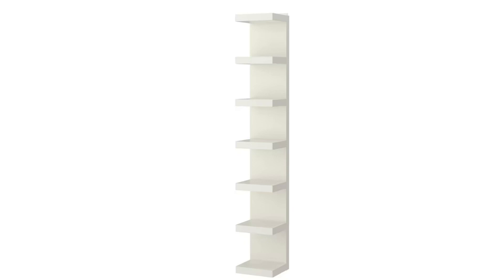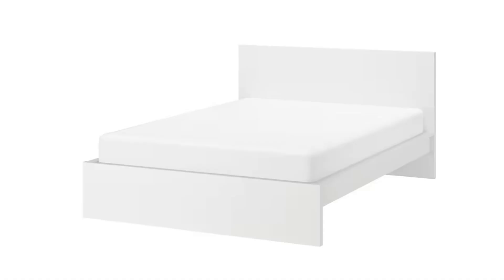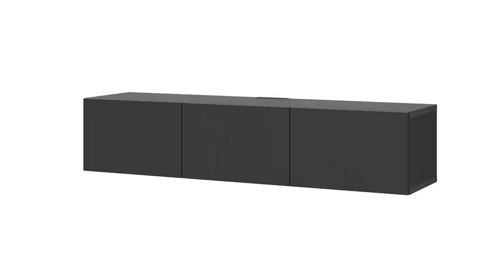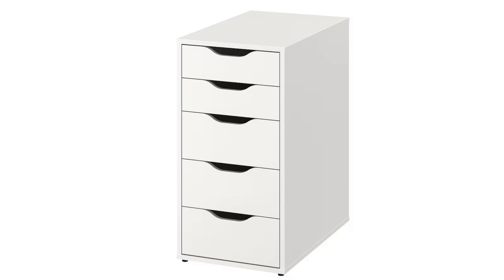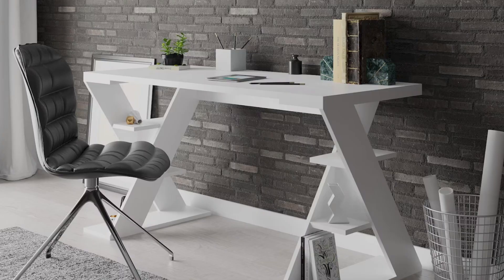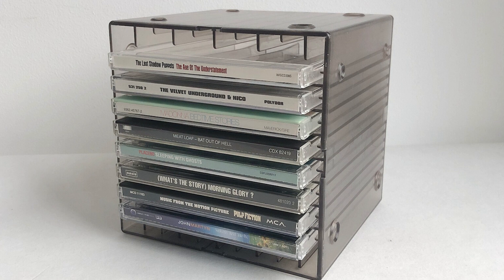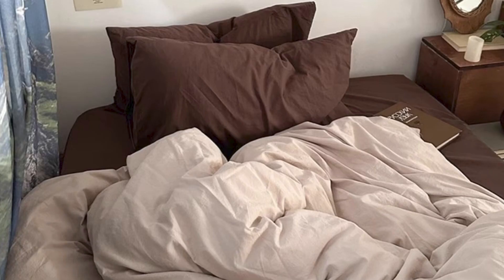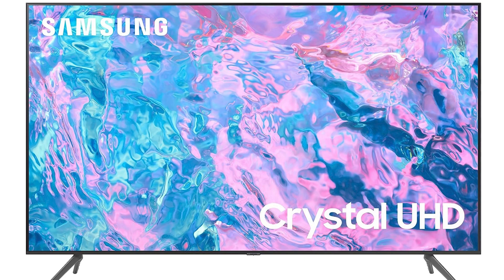BLACK FRIDAY HOME PICKS: Ikea, Etsy Home Picks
Everything is linked at: thefashionedge.ca